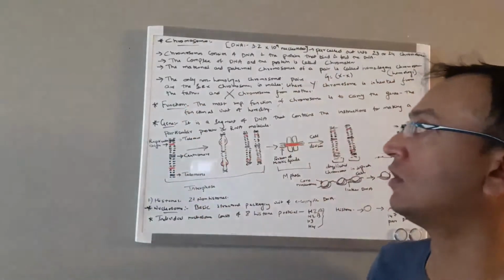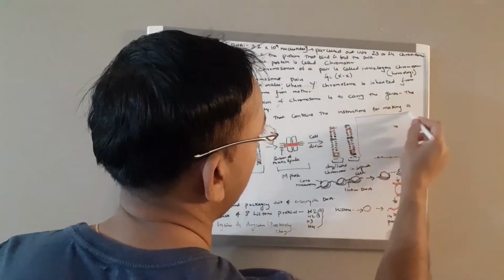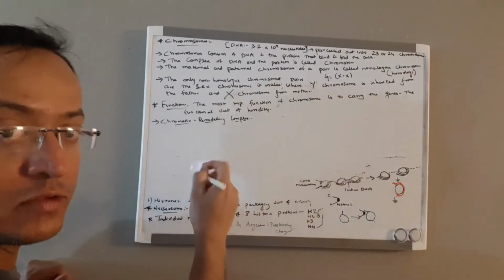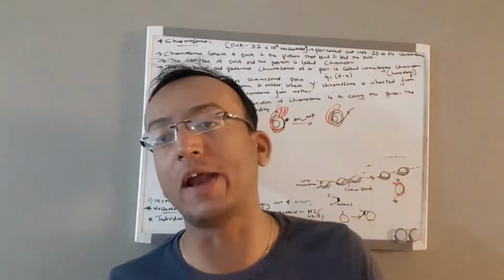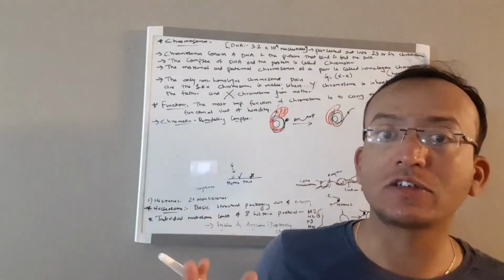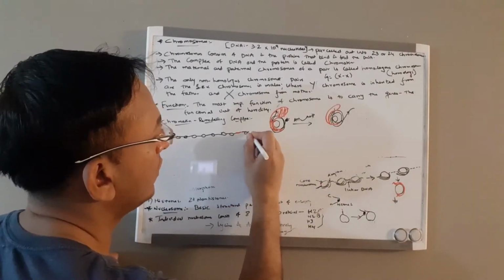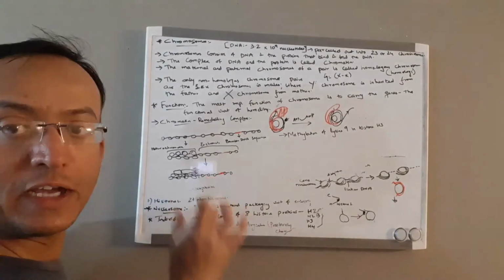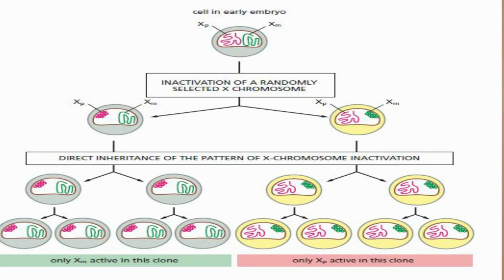Chromosome Part 2 - ATP dependent Chromatin - Remodelling Complex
Chromosome Part 2 - ATP dependent Chromatin - Remodelling Complex that helps to expose the DNA needed. Different stages of chromosomes contain various forms of chromatin.